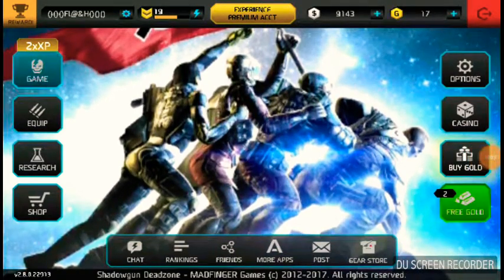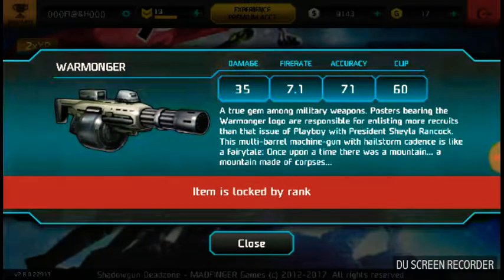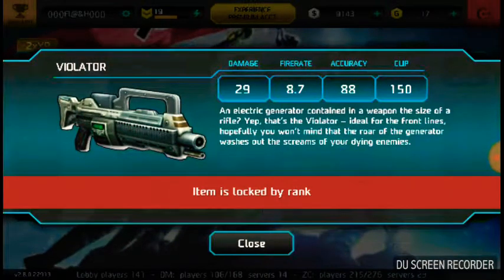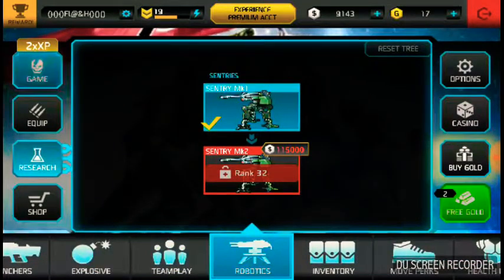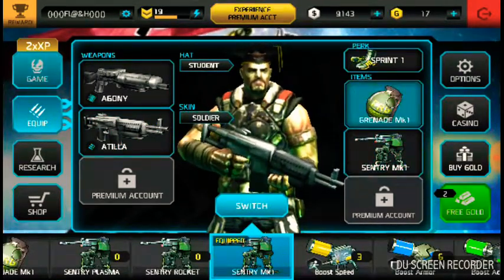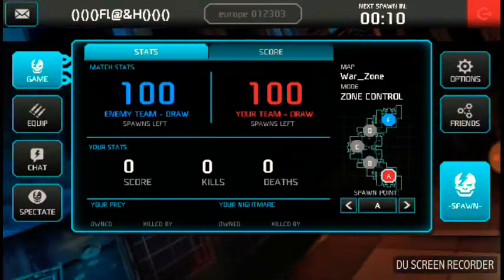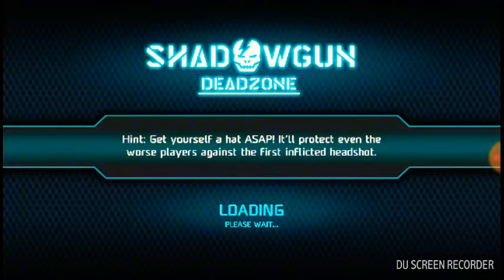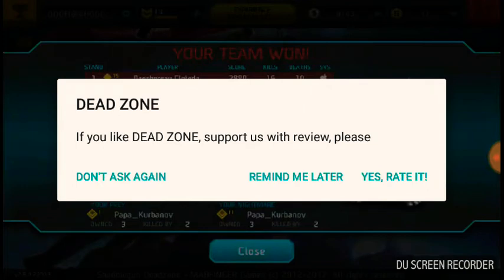Best gun ever+ BESt combination guns on SHADOW DEAD ZONE